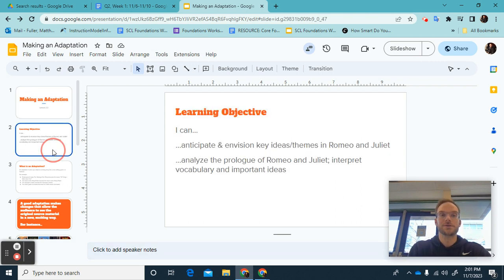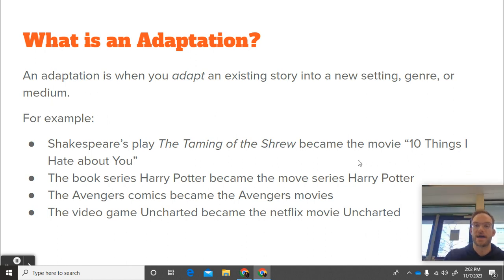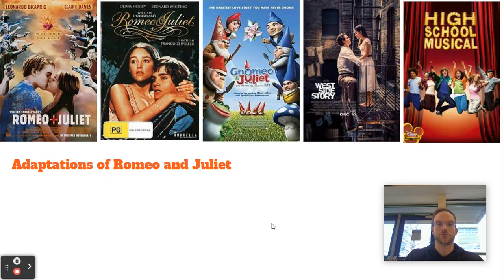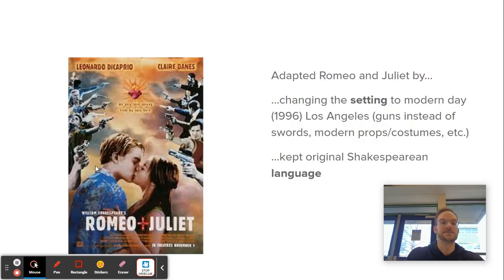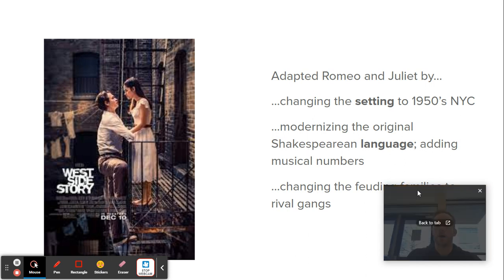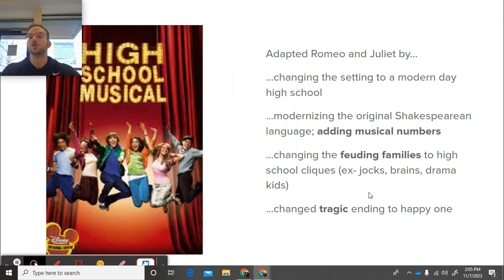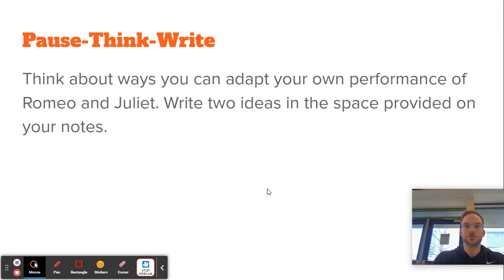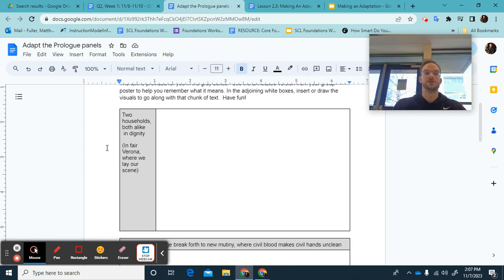Lesson 2.3: Making an Adaptation video